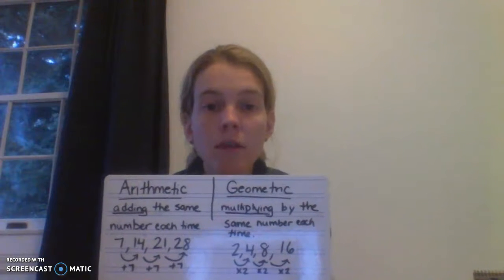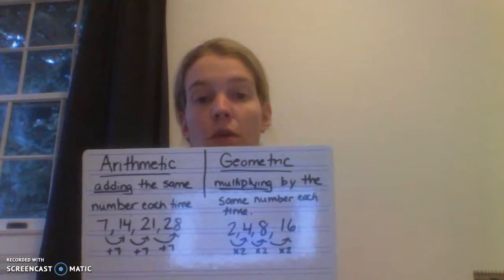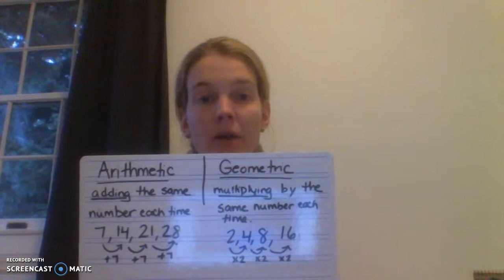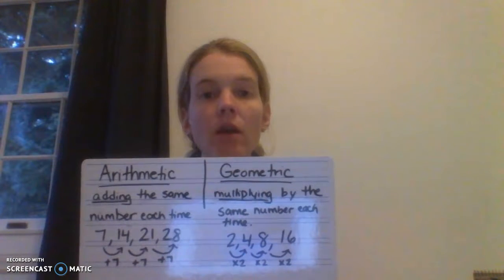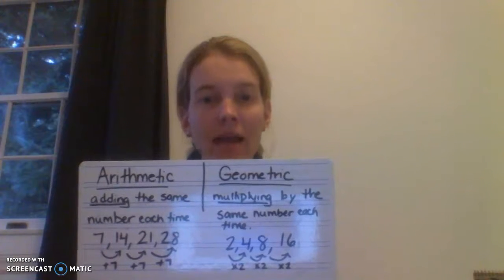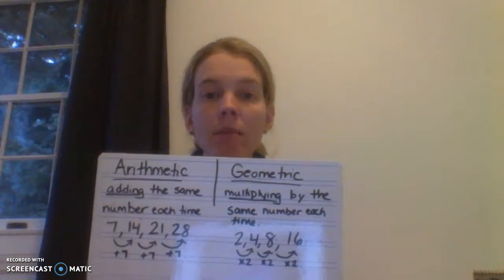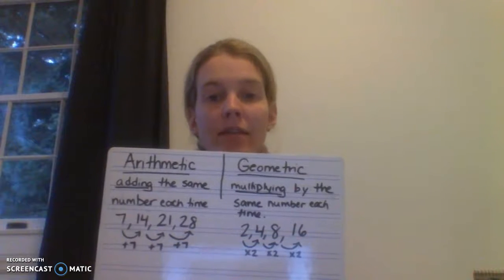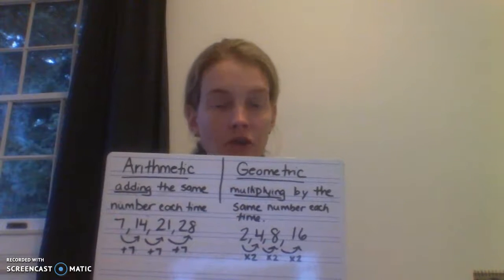Arithmetic and Geometric Sequences